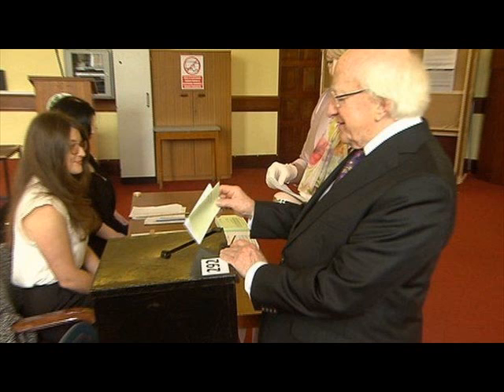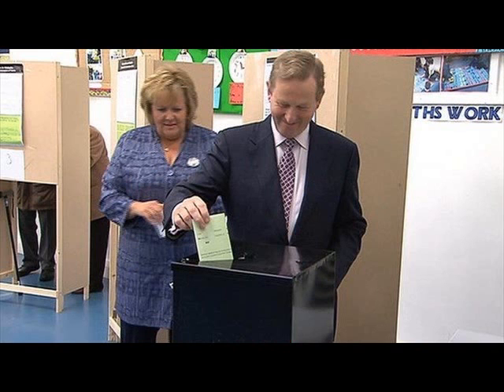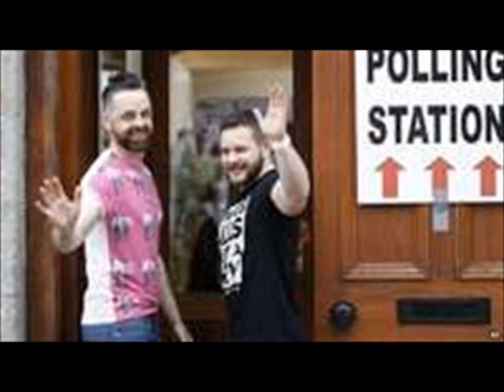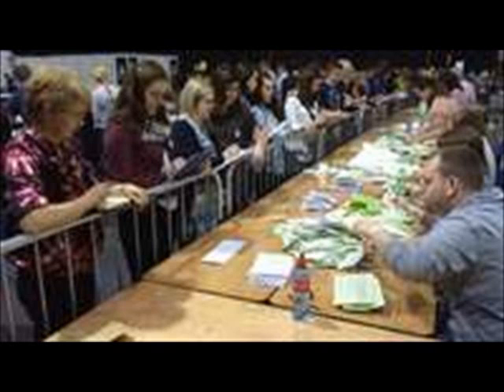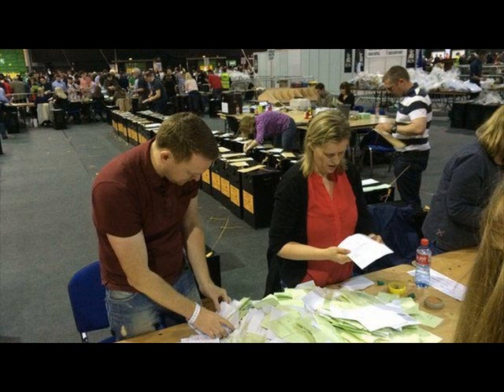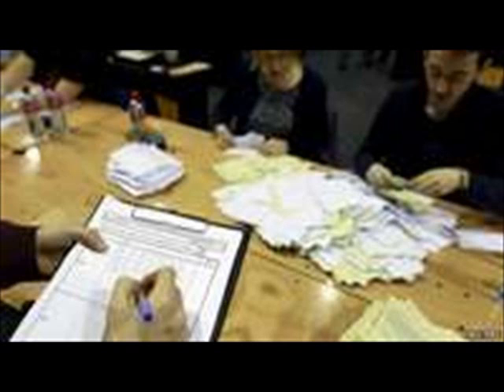Ireland same sex referendum set to approve gay marriage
Early indications suggest the Republic of Ireland has voted to legalise same-sex marriage in a historic referendum.

More than 3.2m people were asked whether they wanted to amend the country's constitution to allow gay and lesbian couples to marry.

Government ministers have said they believe it will pass, while prominent "no" campaigners have conceded defeat.

Counting started at 09:00 BST on Saturday morning. An "unusually high" turnout has been reported.

A result is expected by mid to late afternoon on Saturday.
Conceded

If the change is approved, the Republic of Ireland would become the first country to legalise same-sex marriage through a popular vote.

Minister for Equality Aodhan O Riordain said on Twitter: "I'm calling it. Key boxes opened. It's a yes. And a landslide across Dublin. And I'm so proud to be Irish today."
Partners Adrian and Shane casting their vote in Drogheda, County Louth

Minister for Health Leo Varadkar, who earlier this year came out as the Republic of Ireland's first openly gay minister, said the campaign had been "almost like a social revolution".

Speaking from the Dublin count, he told Irish broadcaster RTE that it appeared about 75% of votes being counted there were in favour of legalising same-sex marriage.

Some prominent "no" campaigners have already conceded defeat.

David Quinn of the Iona Institute, a Catholic group, said it was "obviously a very impressive victory for the 'yes' side".

"Obviously there's a certain amount of disappointment, but I'm philosophical about the outcome," he told RTE.

"It was always going to be an uphill battle - there were far fewer organisations on the 'no' side, while all the major political parties were lined up on the 'yes' side and you had major corporations coming out for the first time to say how we should vote on a particular issue."
Counting of ballots began at 09:00 BST
An 'unusually high' turnout has been reported

Dublin, Limerick and Waterford passed the 60% electorate turnout mark, while in Cork, Carlow, Kilkenny, Donegal, Tipperary, Kerry and Galway it was above 50%.

The upper courtyard of Dublin Castle is open to 2,000 people for people to view the declarations on a large screen.

Before Friday, votes had already been cast in some islands as well as hospitals, hospices and nursing homes. Irish citizens who are registered were allowed to vote, but there was no postal voting. Many people returned to Ireland to cast their votes.
Newly married couple Anne and Vincent Fox were determined to take part in the referendum and voted in Dublin
Irish President Michael D Higgins was among those who took the opportunity to vote
Irish Prime Minister Enda Kenny voted in Castlebar, County Mayo

They were asked whether they agreed with the statement: "Marriage may be contracted in accordance with law by two persons without distinction as to their sex."

The referendum was being held 22 years after homosexual acts were decriminalised in Ireland.

In 2010, the Irish government enacted civil partnership legislation, which provided legal recognition for gay couples.
The result of the referendum is expected some time on Saturday

But there are some important differences between civil partnership and marriage, the critical one being that marriage is protected in the constitution while civil partnership is not.
Presidential candidates

A constitutional convention established by the Irish government in 2013 considered the specifics of a proposal on extending marriage rights, as well as discussing other changes to the constitution.

It voted in favour of holding a referendum on same-sex marriage and the date was announced by Taoiseach (Prime Minister) Enda Kenny earlier this year.

If the measure is passed, Catholic churches will continue to decide for themselves whether to solemnise a marriage.

The leader of the Catholic Church in Ireland, Eamon Martin, has said the church may look at whether it continues to perform the civil side of solemnisation if the change comes in.

A separate referendum, on whether the eligibility age of presidential candidates should be lowered from 35 to 21, was being held at the same time, along with a parliamentary by-election in the Carlow-Kilkenny constituency.

Same-sex marriage is currently legal in 19 countries worldwide.